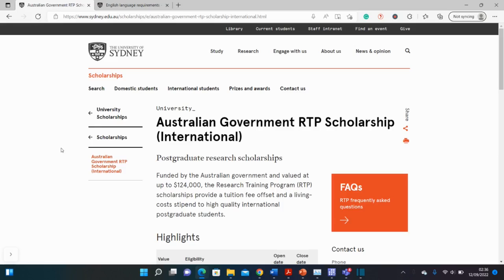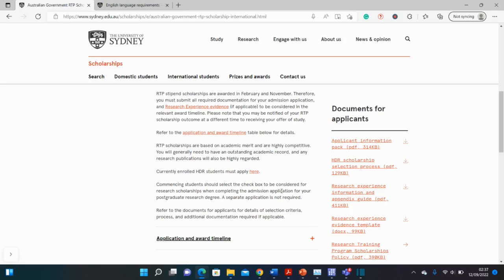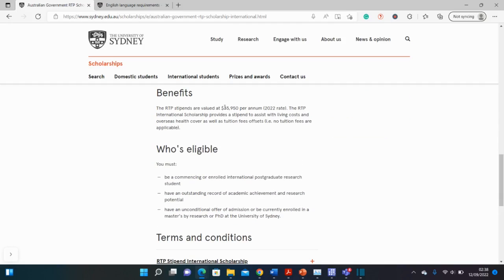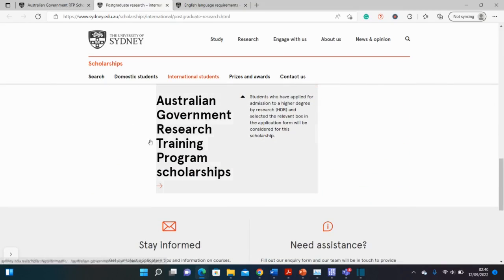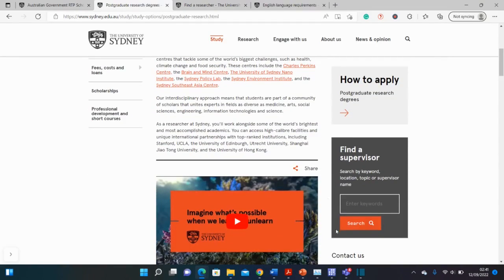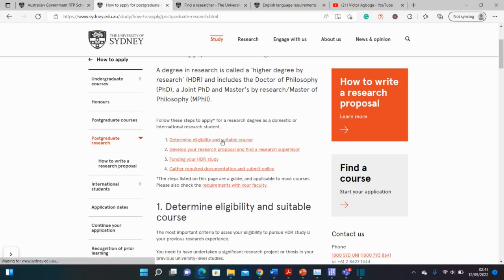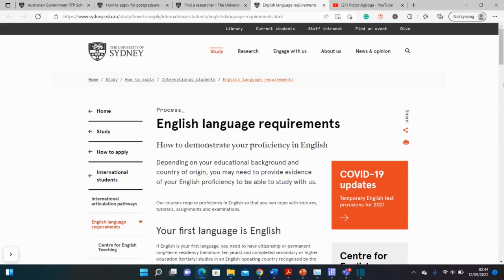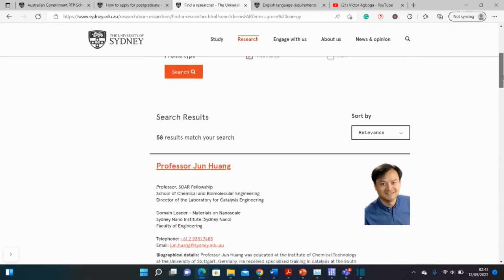University of Sydney: MSc & PhD Opportunities worth $35,950